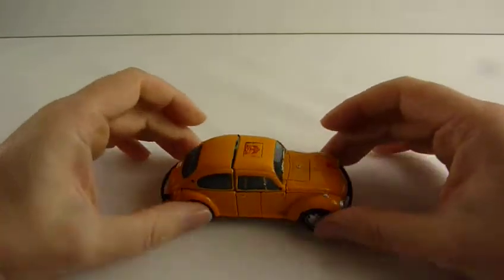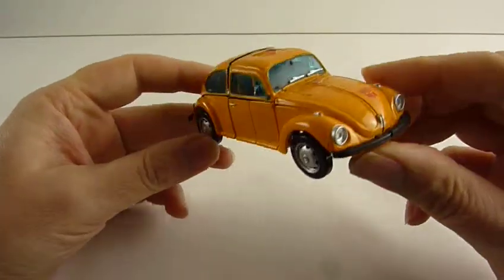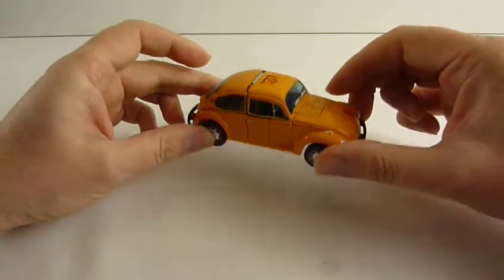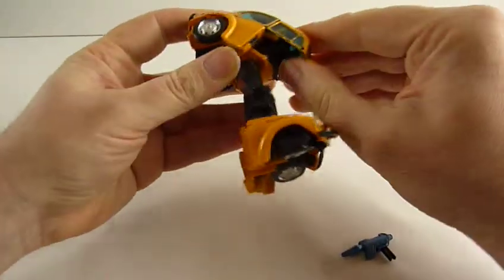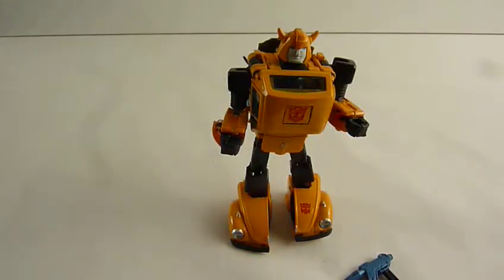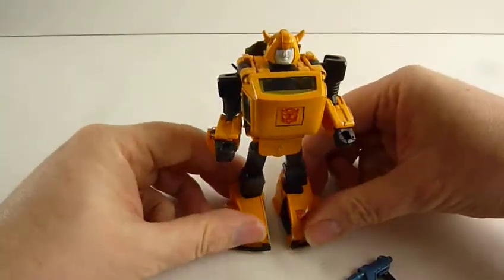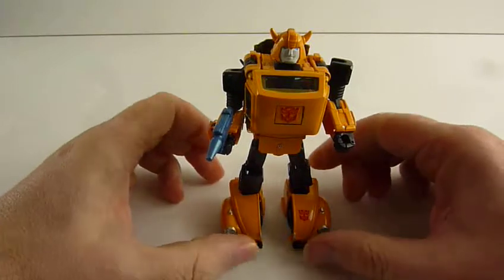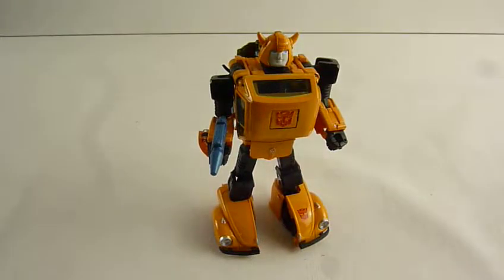Knockoff masterpiece Bumblebee transformers toy figure/bootleg !!!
my good friend lent me this little yellow bundle of fun !! its a ...KNOCK OFF !! but fun !